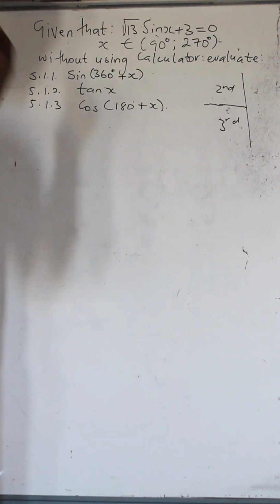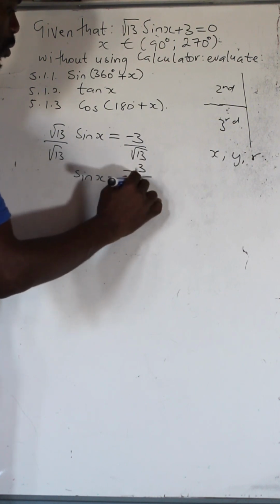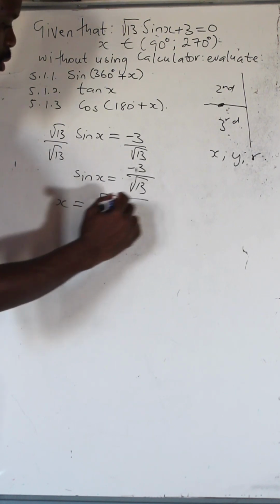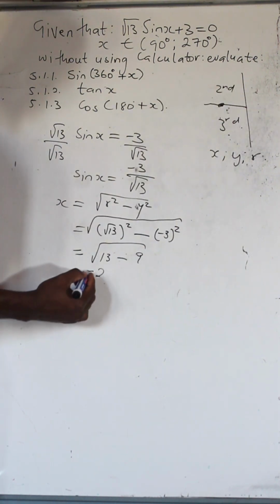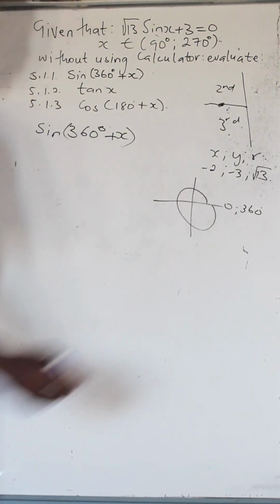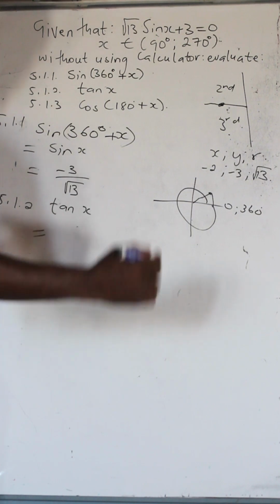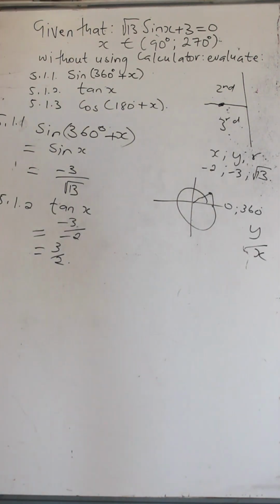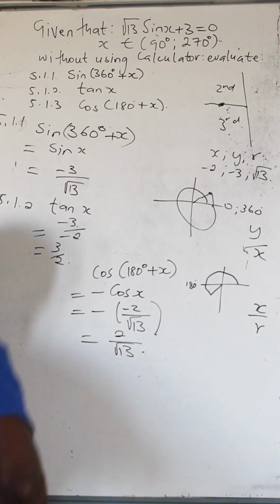Maths Grade 11 and 12 Trigonometry, Cartesean Plane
This Video helps you practice trigonometric functions and their quadrants.
This video is focused on the South African Exams for Grade 11 and 12